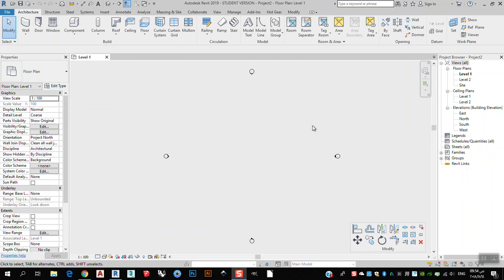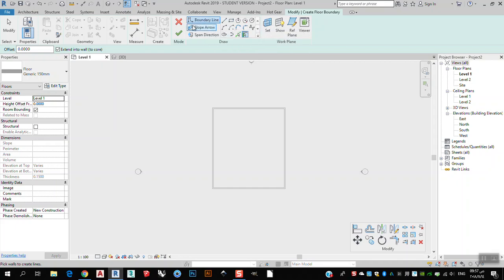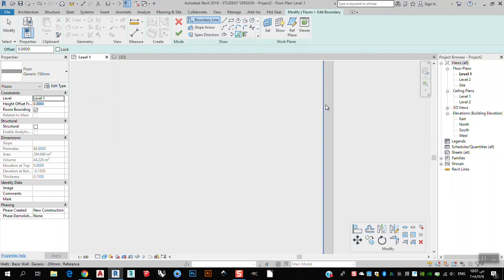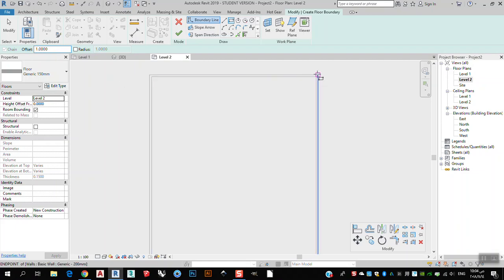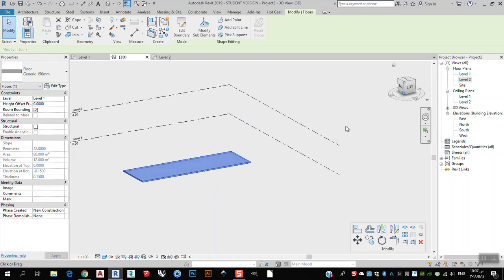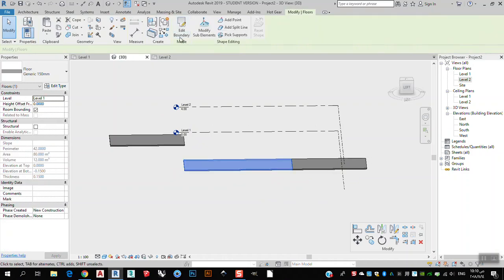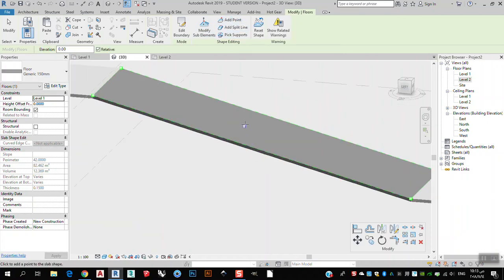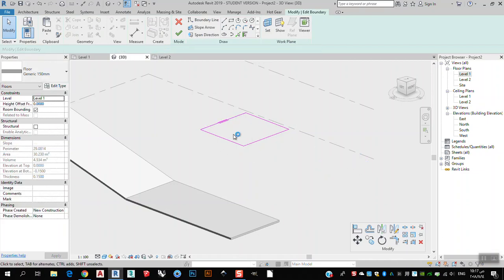Create floors, modify subelements and create ramp by floor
Create floors,
modify subelements
create ramp by floor